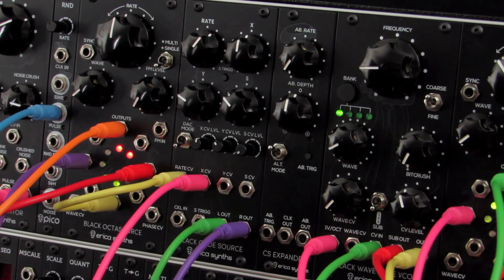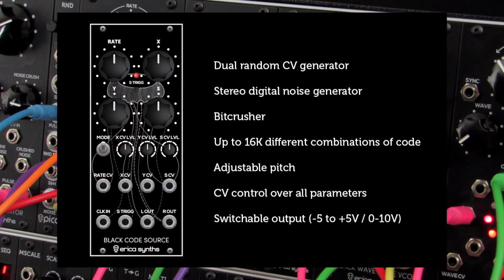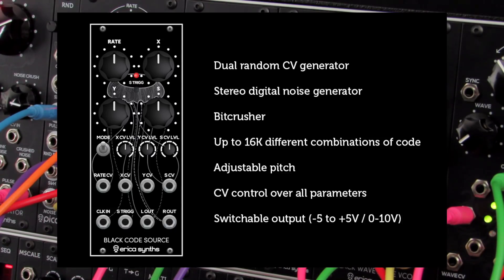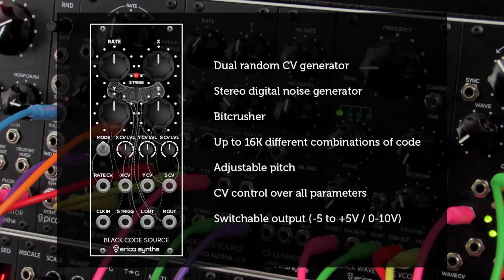Erica Synths Black Code Source and Expander demo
Erica Synths Black Code Source is unique design true stereo digital noise or dual random CV generator, using a complicated calculation of polynomials of various configurations. The module will fit ideally in percussion synthesis or random, self generation patches. The Code Source also can be used as an extreme effects unit to bitcrush and destroy sounds in radical ways. Black Code Source Expander takes the Code Source to next level by adding autobend feature and more noise/CV modes.